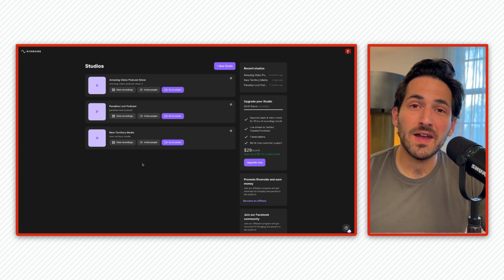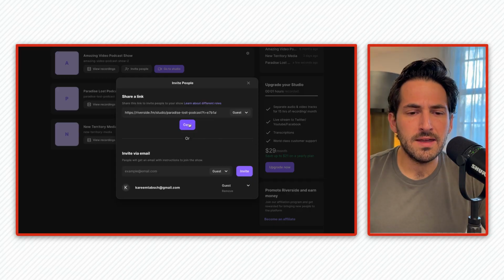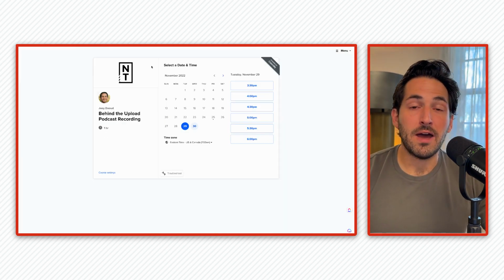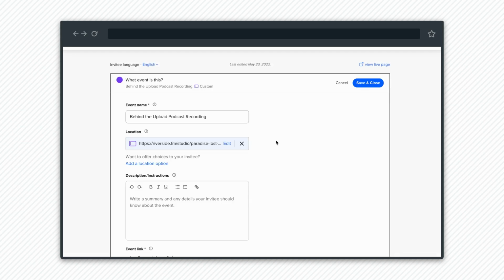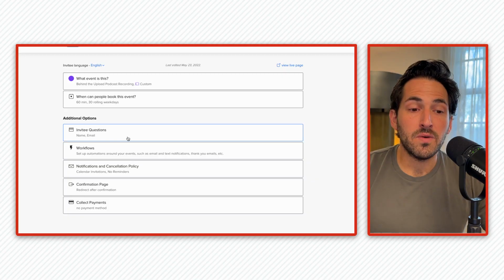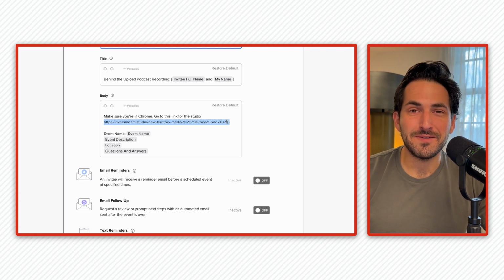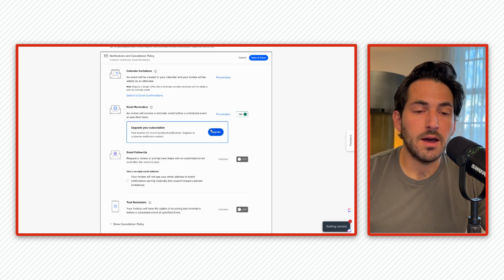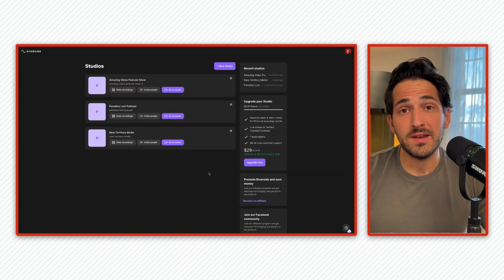How to Automate Scheduling Podcast Interviews [Calendly + Riverside]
Avoid the back and forth with your podcast scheduling - with just one link your guests can pick a time that works for them and get all the links and info they need.

This tutorial covers Riverside and Calendly, but it can work with any recording program that has a guest link and any scheduling app.

⏱ TIMESTAMPS
00:00 - Intro
00:25 - Riverside Studio Link
- Copy the guest link.
01:44 - Configuring Calendly
- Go to Settings. Under Location (Custom if the platform is not found), paste the guest link.
- Set up Email Reminders as needed.
05:10 - Email Reminders